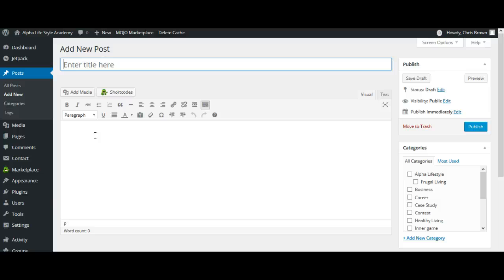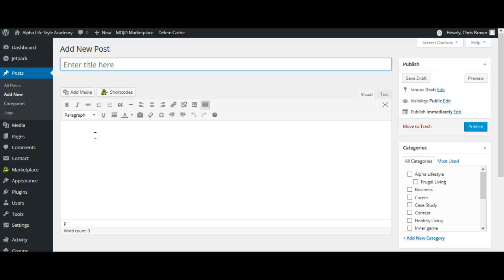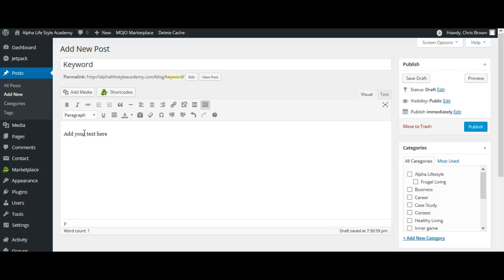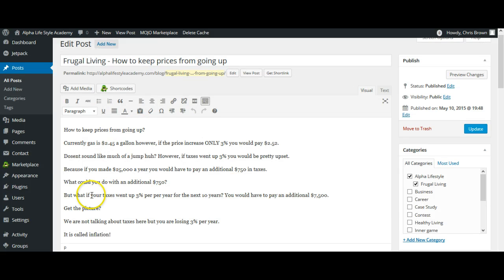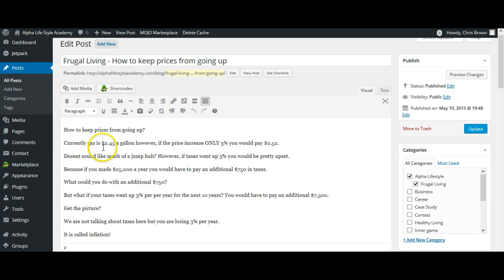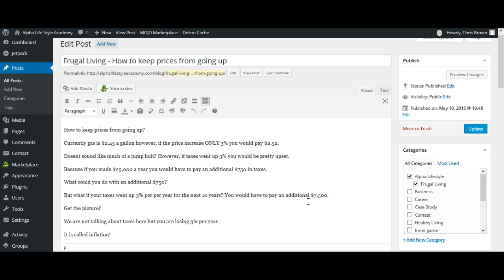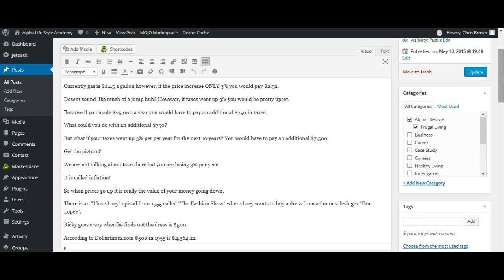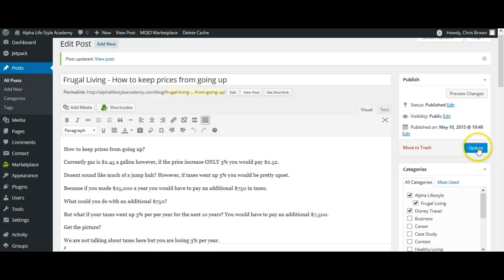Blogging For Beginners - Create new and original content